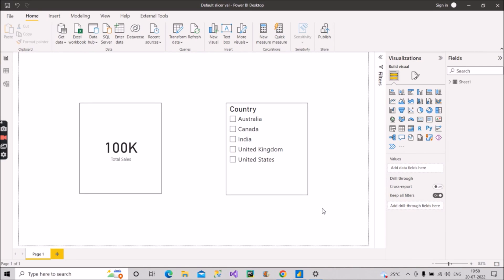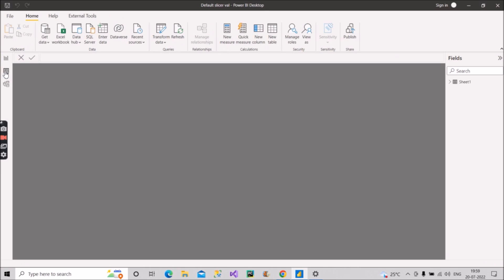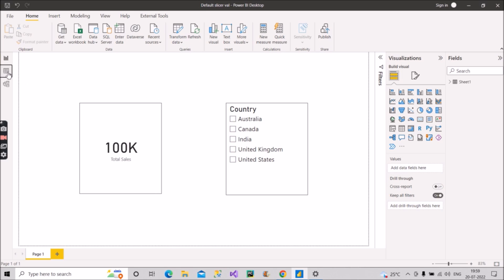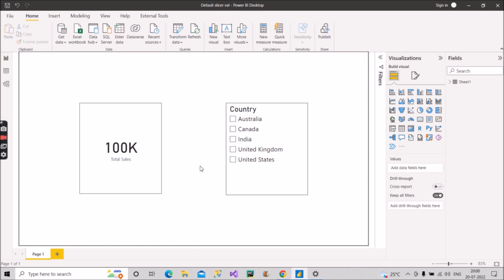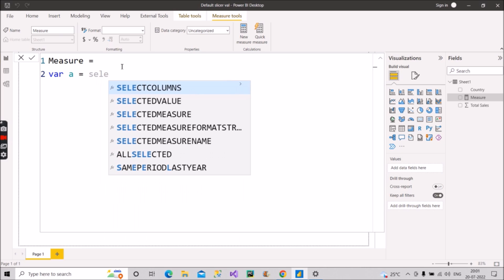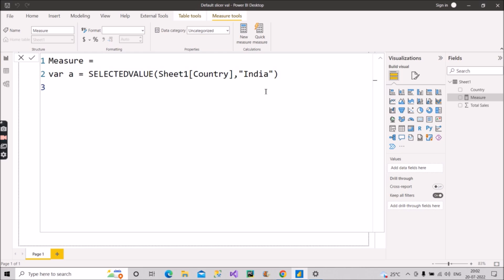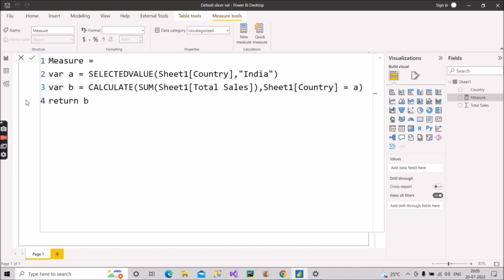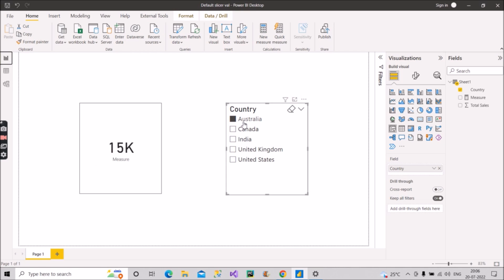TCS: Scenario Based on DEFAULT SLICER value | Power BI Interview